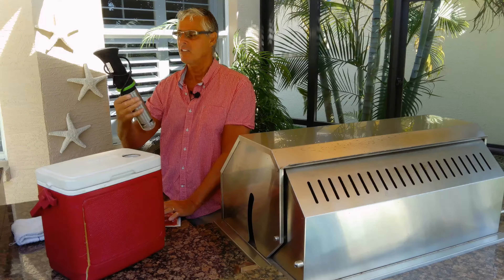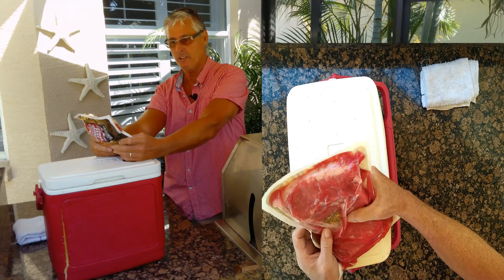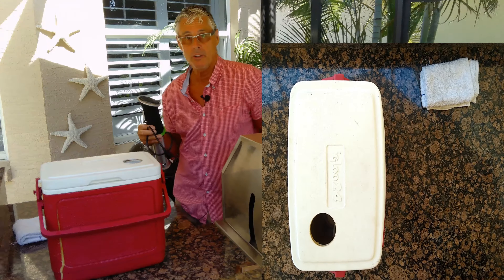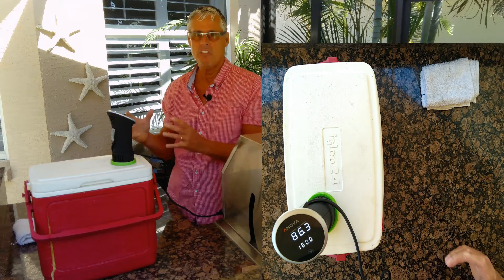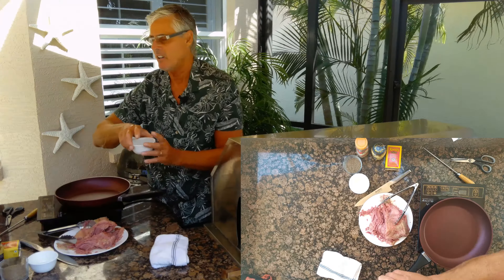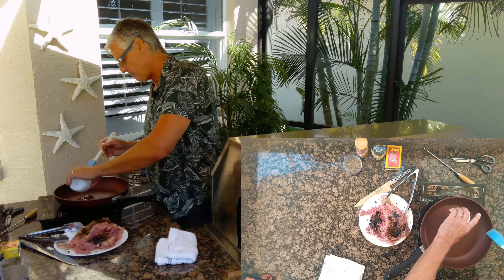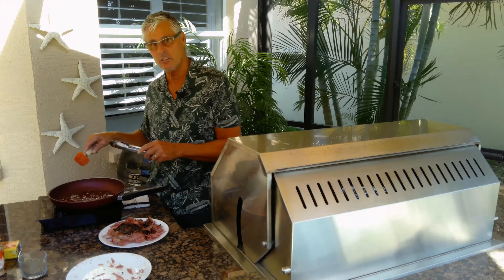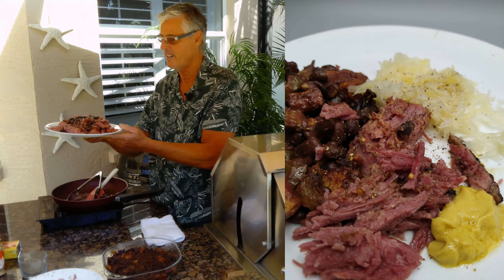Sous Vide Corned Beef 😎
In the original package with a reverse sear.
Well, it doesn't get any easier than this recipe! As you know from my never boil again recipe, boiling corned beef washes out the flavor and that is why I am a big fan of foil braised corned beef. Can we get any simpler than the foil braise but still achieve outstanding flavor?
This recipe was inspired from a lazy bachelor. He asked if he could sous vide right in the original plastic pouch that the corned beef came in, the answer is yes. I have had great sous vide success with whole brisket and pork belly right in the original BPA free packaging. This sous vide corned beef recipe is as simple as it gets! Pick the label stickers off the package and sous vide at 150- 160 for 24 hours and it's ready to eat. I have added the optional fancy step of a reverse sear to add a nice crust and color. This corned beef is super tender, flavorful and perfect for the low carb high fat diet. Don't forget to stock up on corned beef packages at the end of March for a quick satisfying summer meal. You can sous vide from frozen but don't forget to pick the labels off.

Ok, let's get to sous vide corned beef in the original package!

Ingredients:
1 corned beef in the original BPA free sealed package (do not cut the package open)
The fatty point portion of corned beef is my cut of choice.
The small spice package that came with the corned beef.
Browning sauce
Fresh pepper
1 Tbsp. refined coconut or avocado oil for frying

Directions:
Remove the stickers from the corned beef package. ( The labels will clog the sous vide impeller)
Sous vide at 160 degrees for 24 hours.
150-155 degrees for 24 hours for a firmer brisket.
When finished remove the corned beef brisket from the package and save liquid plus add more water if you are boiling cabbage and onions as a side dish.
Keep the spice package that came with the corned beef.
Place the brisket on a plate and pat dry.
Brush 2 tsp. of browning sauce over the entire brisket with a silicone brush.
Sprinkle the spice packet evenly over the brisket.
Add a fresh grind of cracked pepper.
Sear the corned beef in a frying pan over medium high heat in a tablespoon of oil on all sides.
Deglaze the pan with water and pour it into the cabbage and onion pot if making boiled cabbage and onions.

Serve with cabbage, onion, hot mustard, Dejon and naturally brined sour pickles.

Notes:
Browning sauce adds really nice color and crust.
Slice across the grain if you are cooking a brisket flat.
If your corned beef didn’t come with a spice package, substitute 1 TBSP pickling spice.
It is very important to pick all of the stickers off the packaging as to not clog the sous vide stick impellers.
Refined coconut oil is my oil of choice for frying, it has a high smoke point and doesn’t taste like coconut.
I prefer to cook the fatty point corned beef.
I like 160 degrees for 24 hours for the corned beef brisket point.
If you would like your corned beef firmer, try 155 degrees for 24 hours.
This recipe is the laziest way to sous vide corned beef.